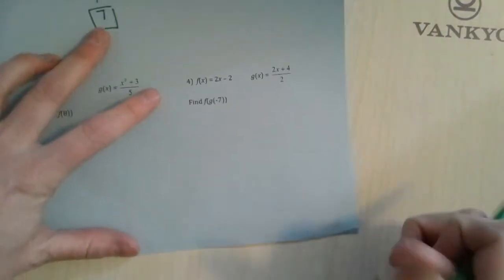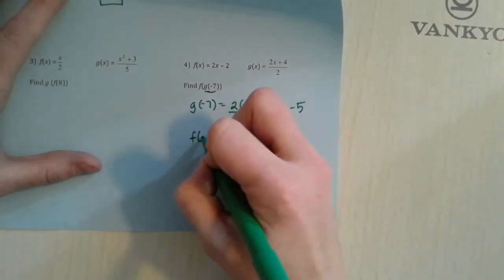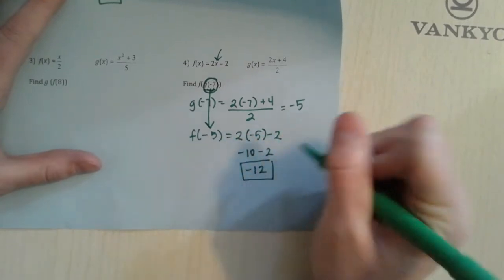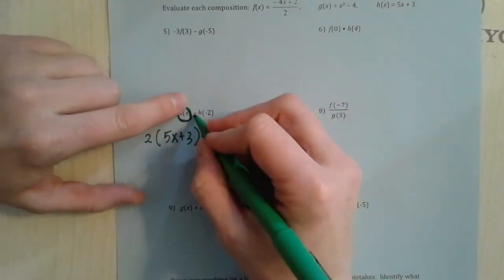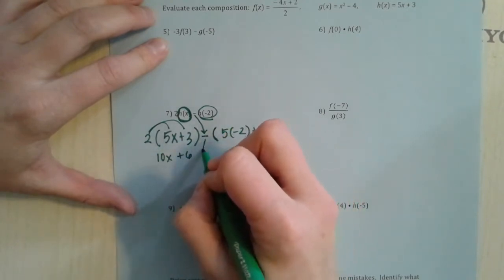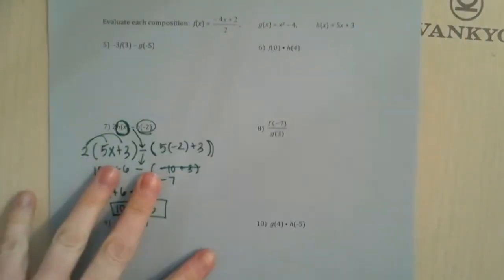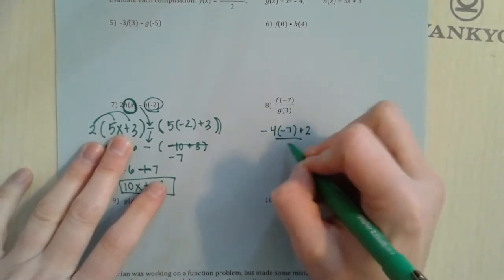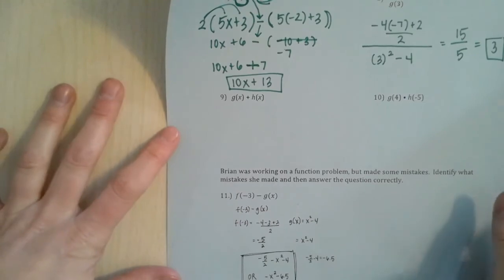Evaluating Functions TEST REVIEW #2